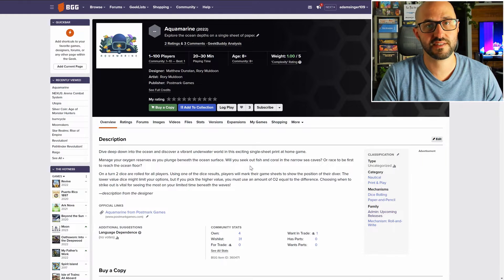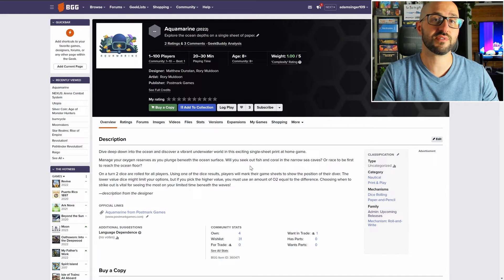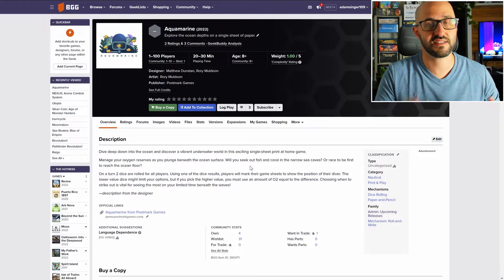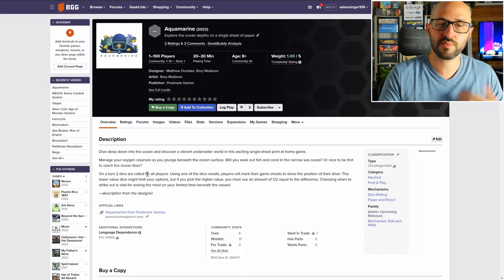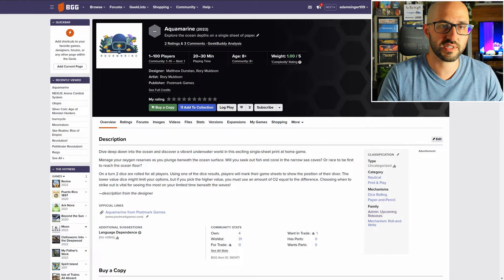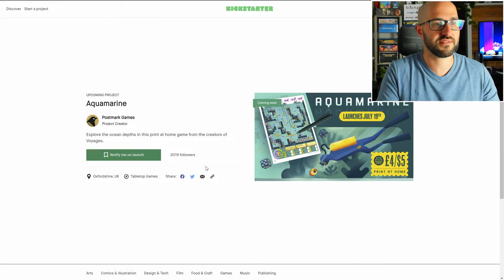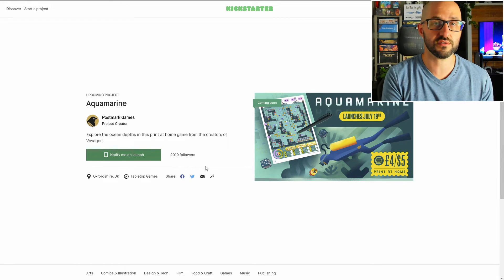🌱ShelfClips: Aquamarine (Short Board Game Preview)